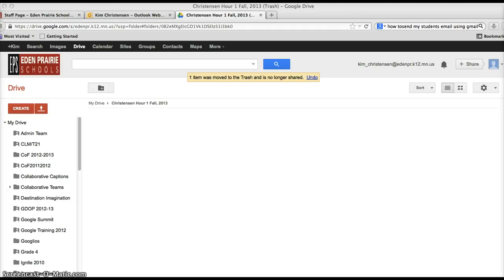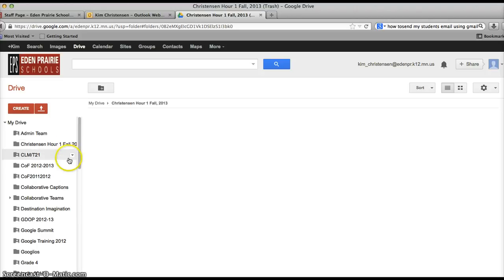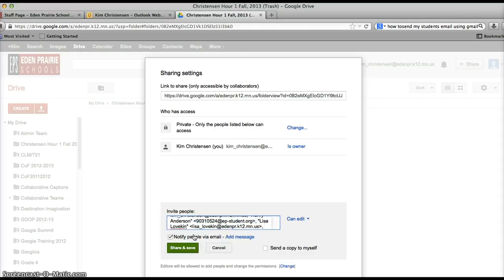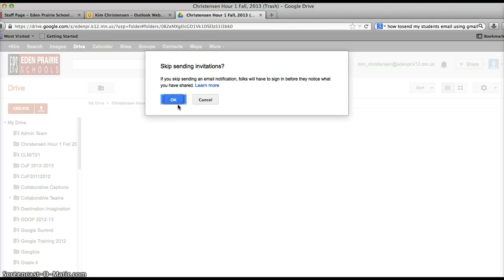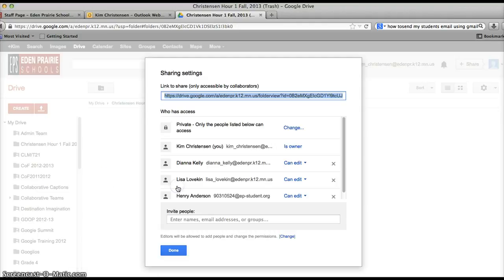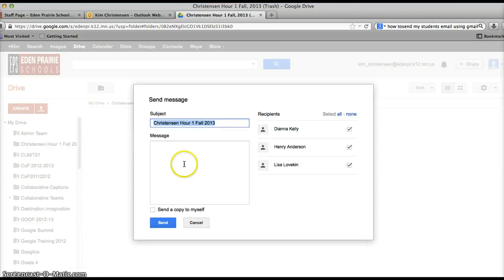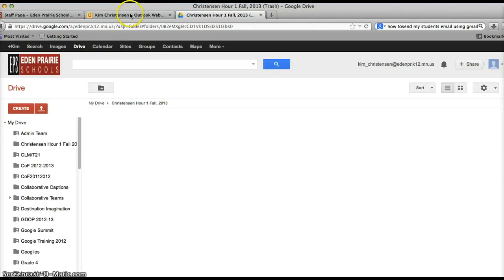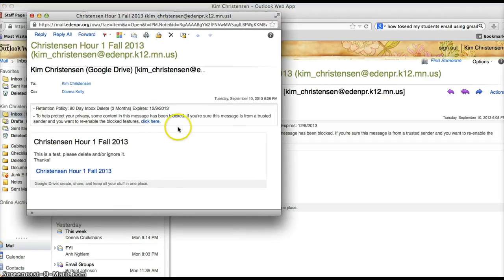Emailing Students via Shared Google Folder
Email students